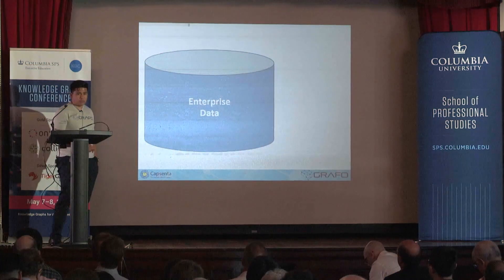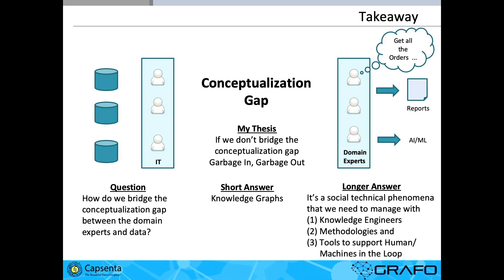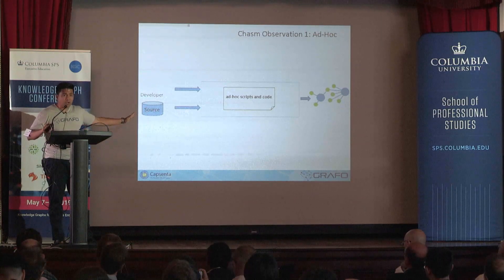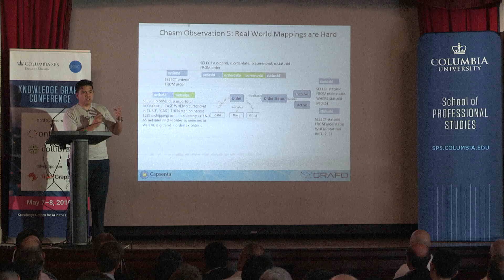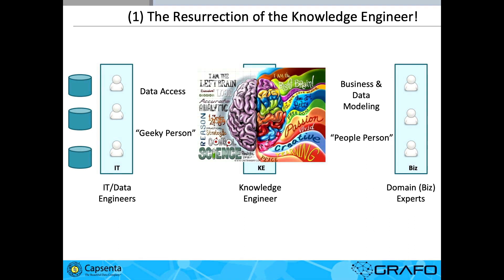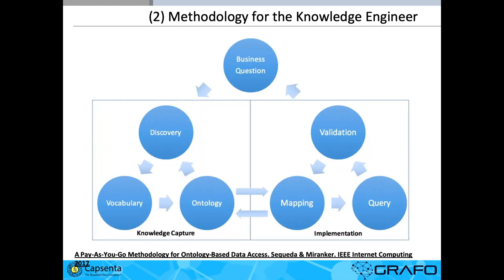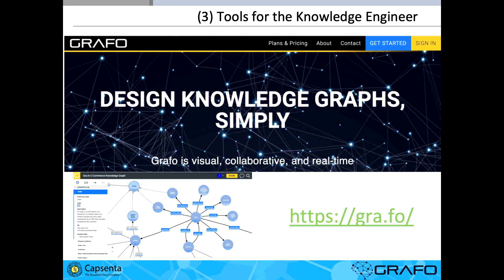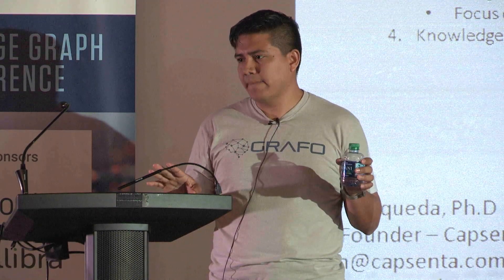Designing and Building Enterprise Knowledge Graphs from Relational Databases in the Real World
Presented by Juan F. Sequeda, co-founder of Capsenta.

Knowledge Graphs are fulfilling the vision of creating intelligent systems that integrate knowledge and large scale data. We observe the adoption of Knowledge Graphs by the Googles of the world. However, not everybody is Google. Enterprises still struggle to understand their relational databases consisting of thousands of tables, tens of thousands of attributes and how the data all work together. How can enterprise adopt Knowledge Graphs successfully to address Data Integration and Business Intelligence needs, without boiling the ocean?

This tutorial chronicles the obstacles encountered and lessons learned by Capsenta when deploying Knowledge Graph technologies with enterprise users in domains such as E-commerce, Oil & Gas and Life Science. The tutorial also presents a step by step methodology to design knowledge graph schemas and mappings. Furthermore, it covers different types of relational databases to graph mapping patterns. The content of this tutorial is applicable to knowledge graphs being built either with Property Graph or RDF Graph technologies. The audience will take away concrete steps on how to effectively start designing and building knowledge graphs that will be widely useful within their enterprise.

SPS advances knowledge with purpose to move careers, communities, and markets forward. Our mission is to provide a rigorous education, informed by rapidly evolving global market needs, that supports the academic and professional aspirations of our student community. Our vision is to become the premier destination for professional education by generating interdisciplinary thought leadership, developing innovative pedagogy, and advancing globally competitive academic solutions for ambitious agents of change and impact. Through specialized programs taught by leading educators and leading-edge practitioners, SPS students gain the skills and support they need to move their careers, communities and industries forward.